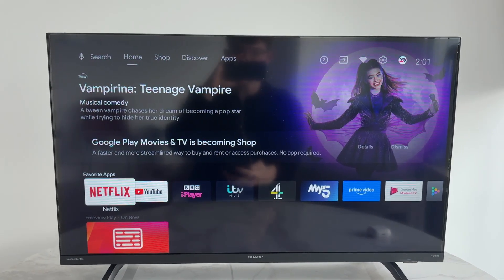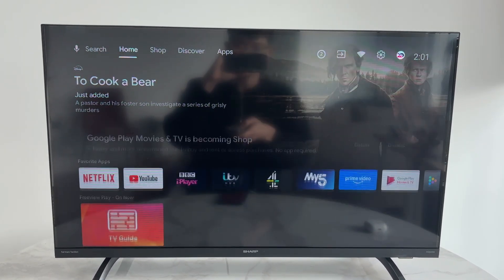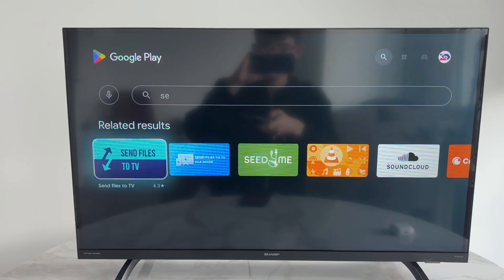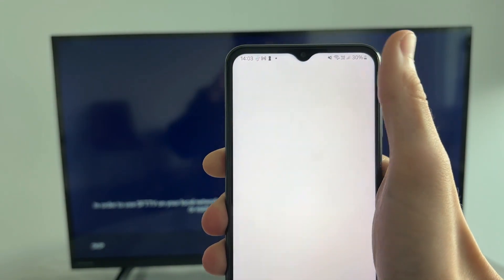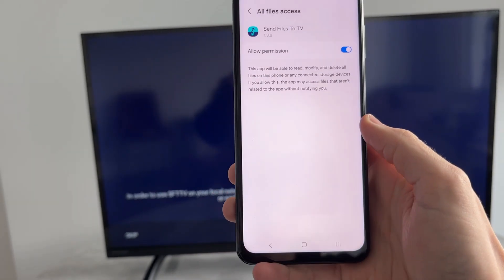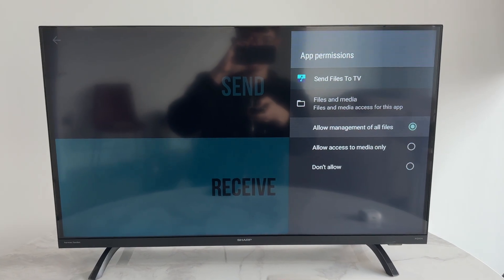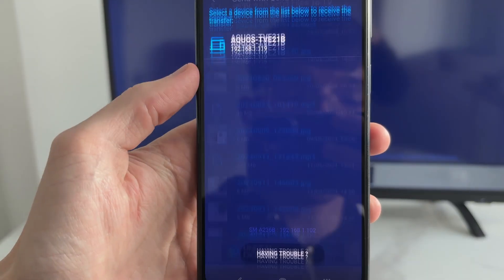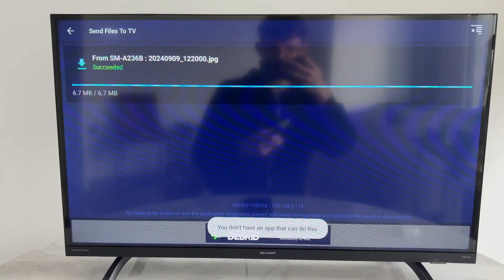How To Transfer Files From Phone To Android TV - Step By Step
Learn how to transfer and send files from phone to android tv in this video.

GuideRealm